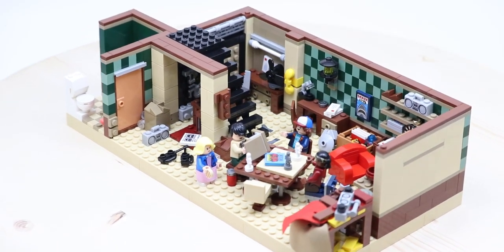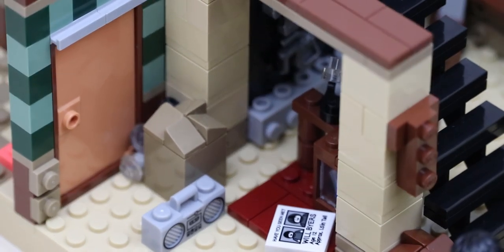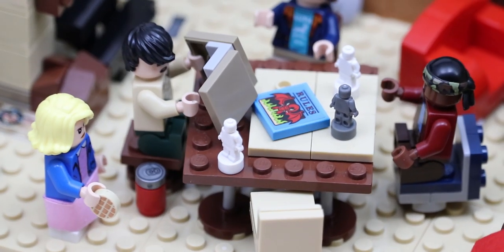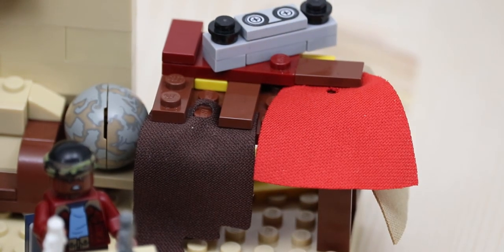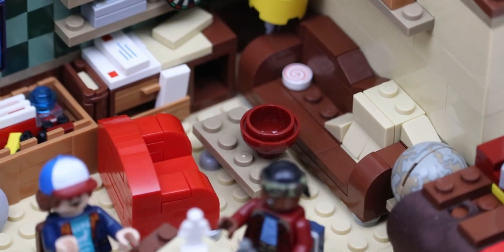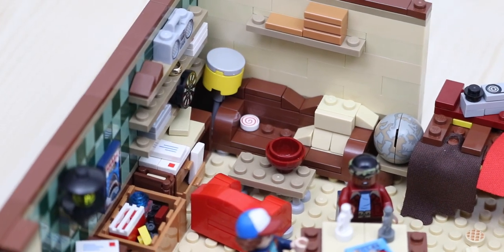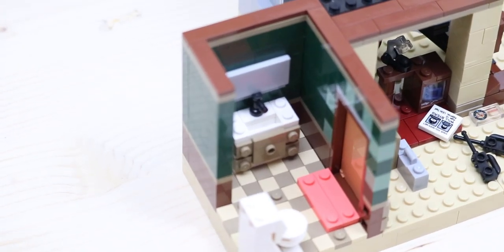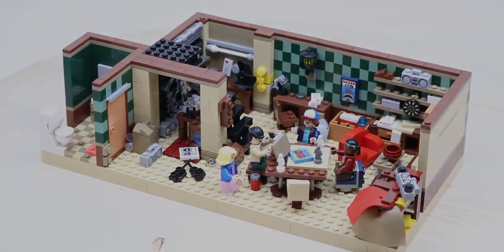LEGO Mike's Basement From STRANGER THINGS! // Custom LEGO MOC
This custom LEGO MOC (my own creation) is a LEGO rendition of Mike Wheeler's basement from the hit Netflix Show STRANGER THINGS!